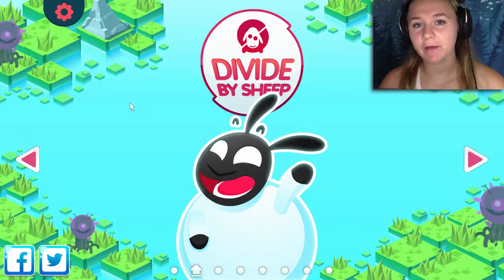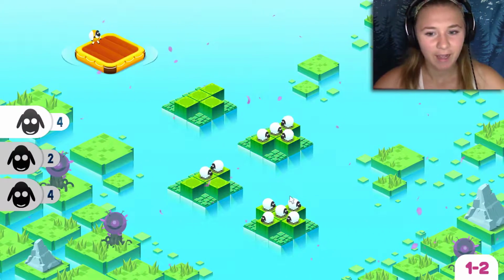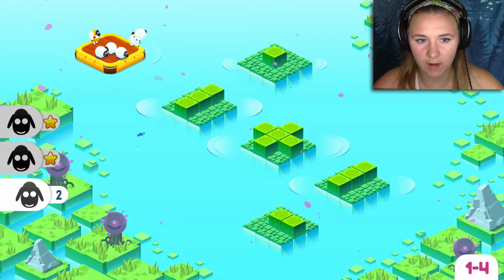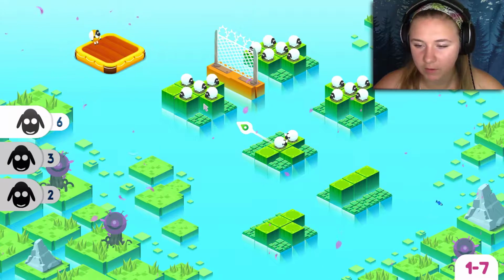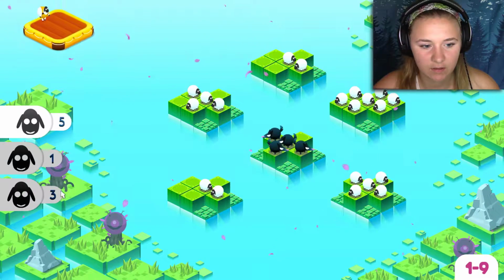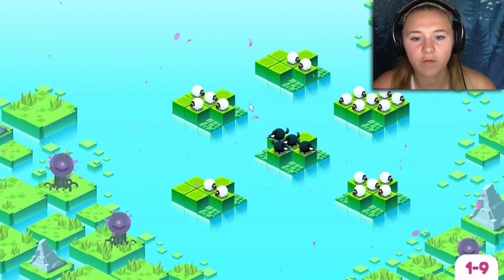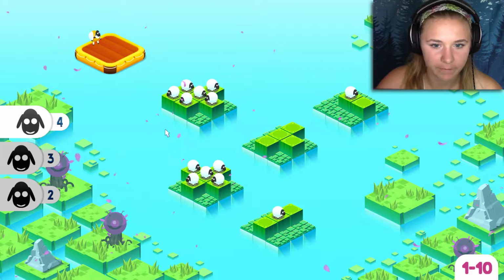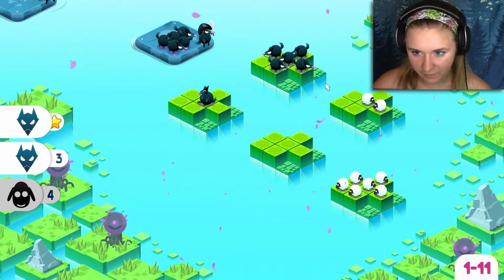DIVIDE BY SHEEP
Clearly my math skills aren't very good...